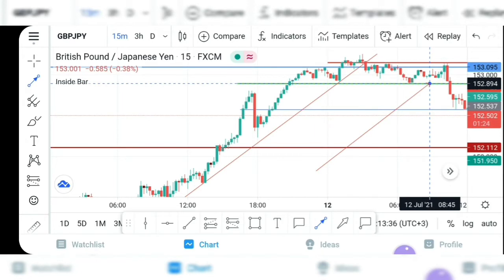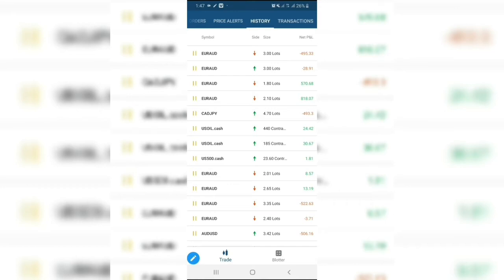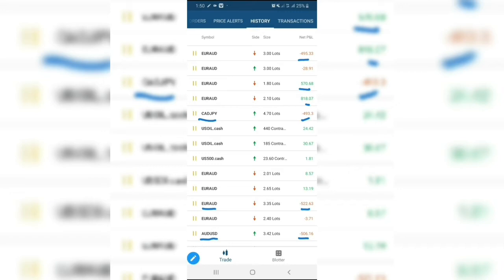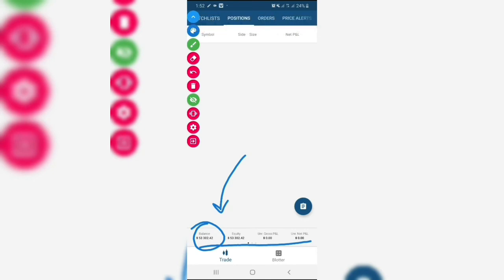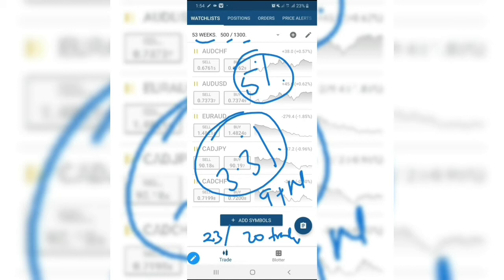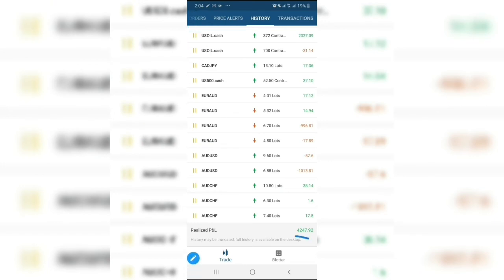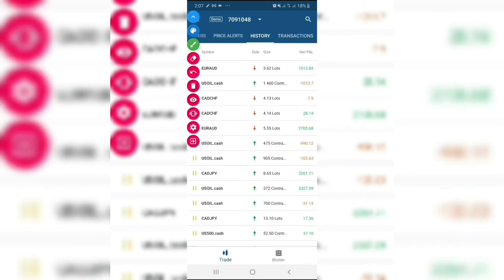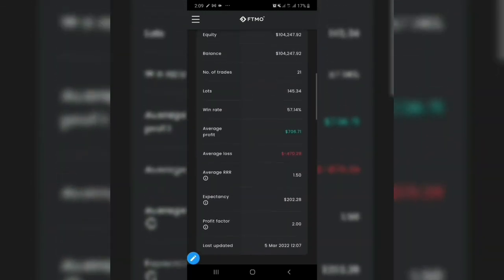Pass FTMO Challenge SERIOUS TRADING - GOOD Profits Challenge Update !! Market Analysis. || forex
I do this as a way to try to show traders that it is not about TOO MUCH TRADING TIME THAT IS NEEDED TO TRADE.  It's actually not plenty of time. It's PATIENCE, DISCIPLINE, AND CONFIDENCE - TRUST What you have Decided to do and Strictly and ONLY do that.

Are you currently in a Challenge, Planning to start one, or Managing your own Personal account.  I will answer any questions and provide Help accordingly.

                      To be the 1st one to Catch the latest Educational videos Every time I create them.

🔴 TO GET. :  FTMO FUNDED ACCOUNT.  🔴

🔴 To Join:  MY TELEGRAM CHAT GROUP 🔴